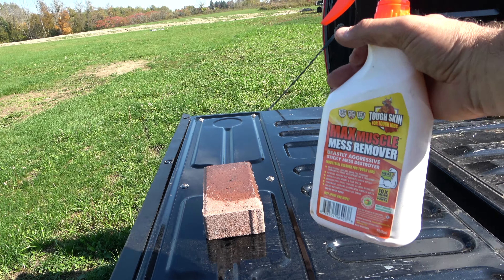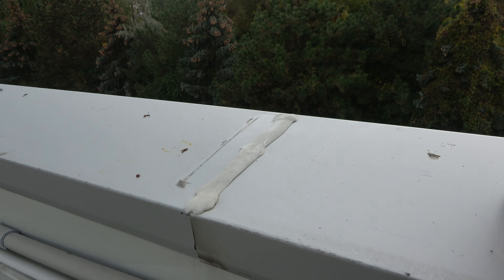ToughSkin Max Muscle Mess Remover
Max Muscle is the ultimate outdoor sticky mess destroyer !!
It removes caulking, asphalt, oil spills and stains and so much more !!
It is environmentally friendly, it has no VOC's and is non-flammable.